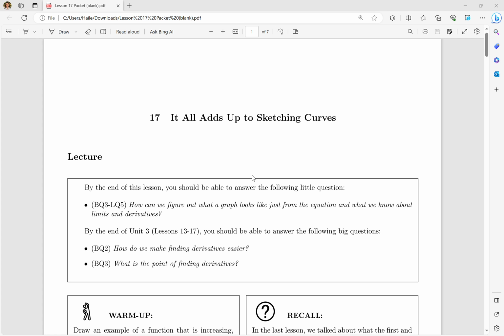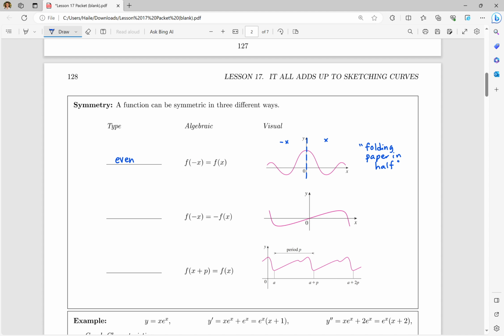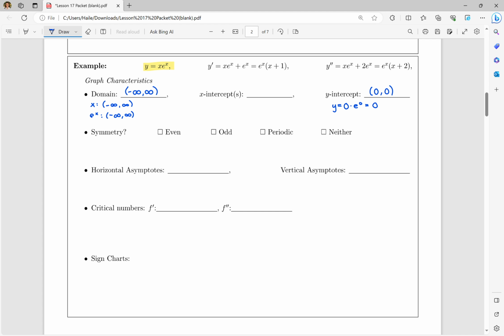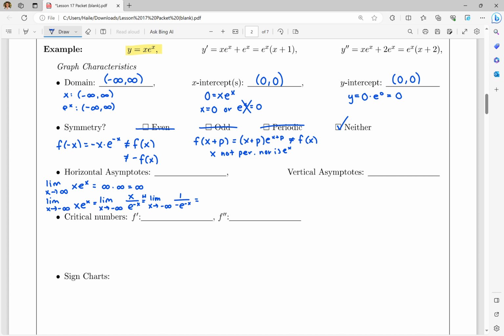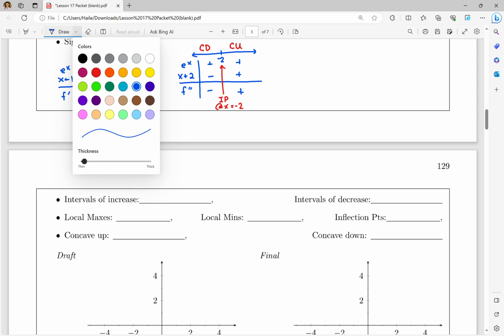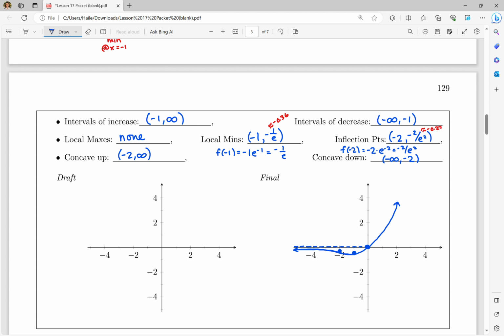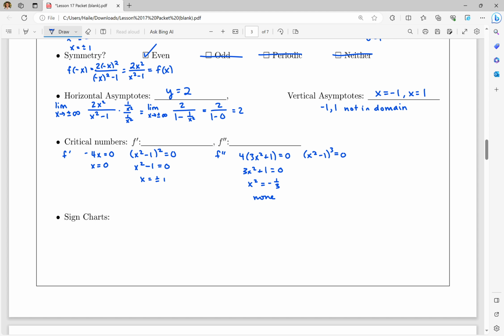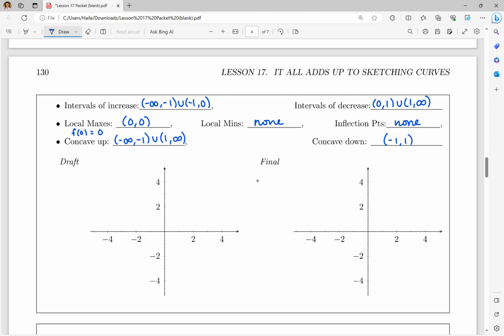Lesson 17: It All Adds Up to Sketching Curves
This is the creme de la creme of calculus - the lesson where we pull everything together!